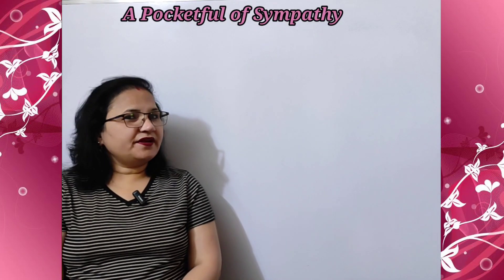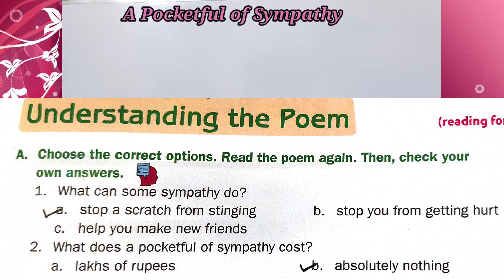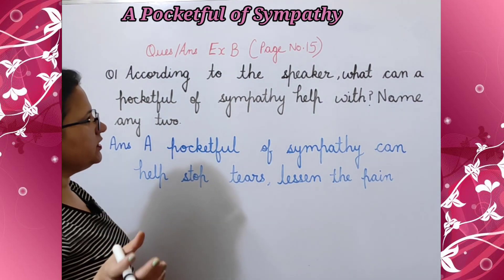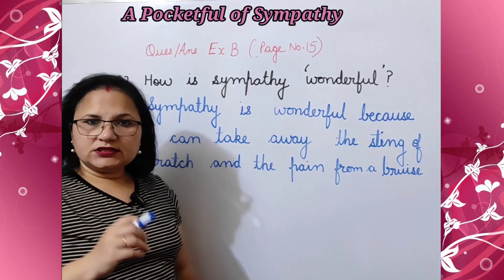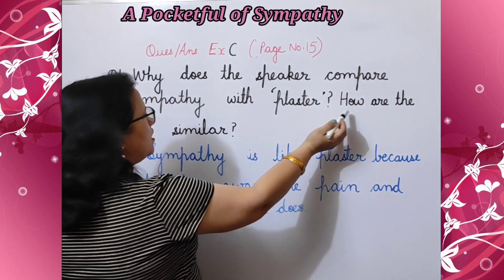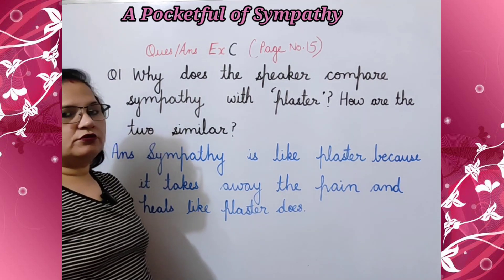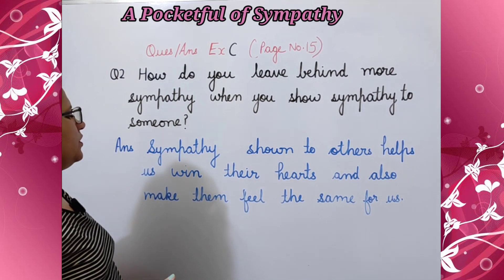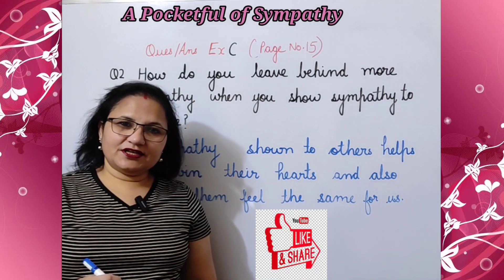A Pocketful of Sympathy | Question Answers | Exercise A,B,C | Class 5 | Communicate with Cambridge